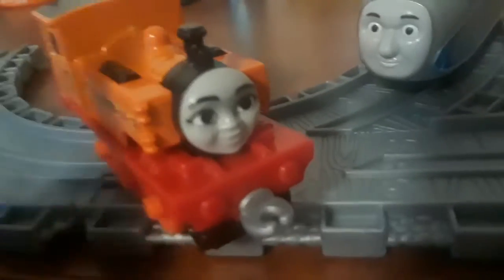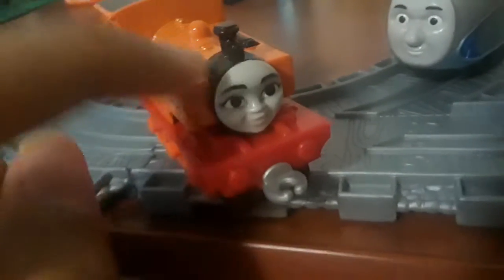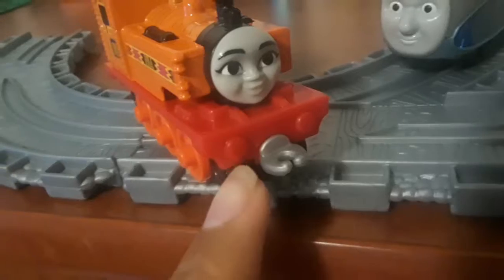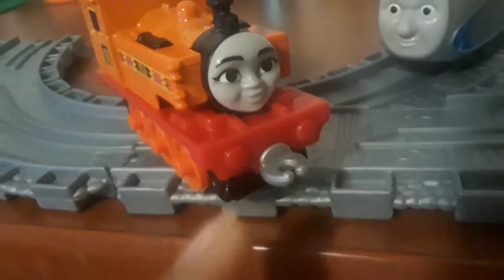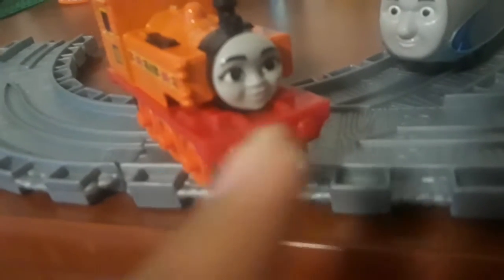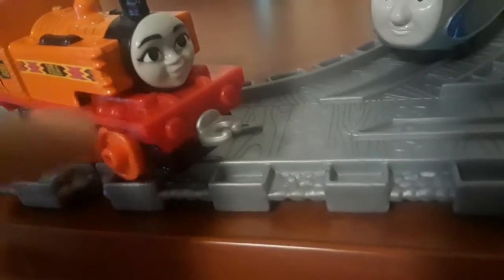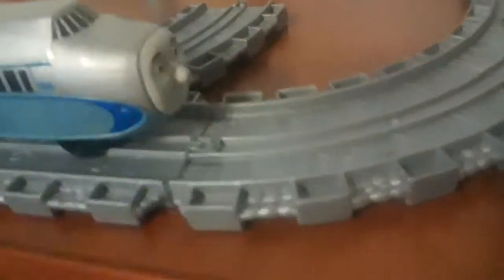Toast And Waffle Reviews: Thomas & Friends Adventures Hugo and Nia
Day 3 of Birthday week sorry if it's a bit short